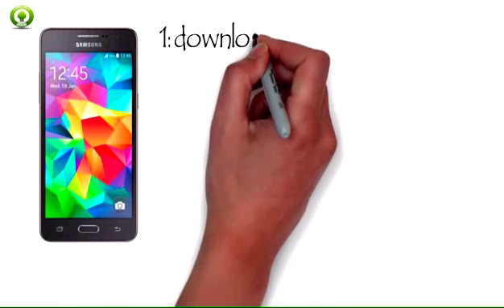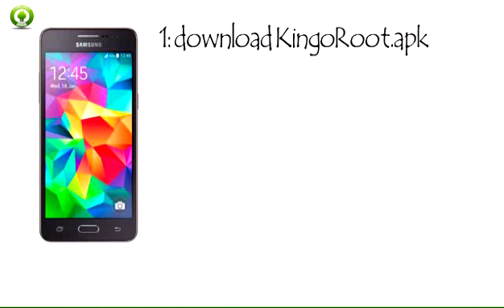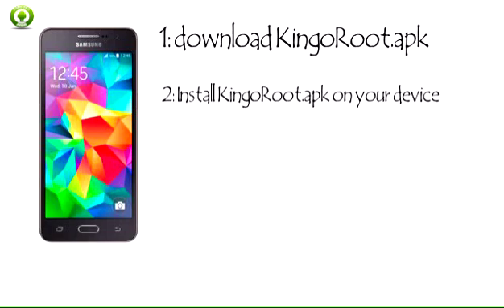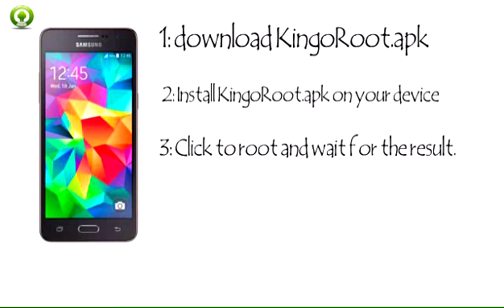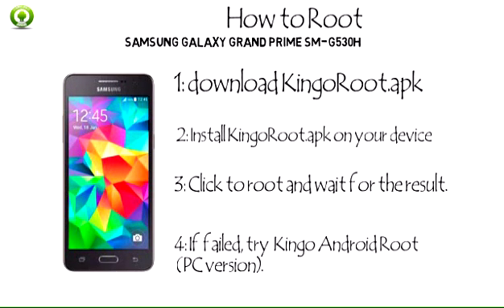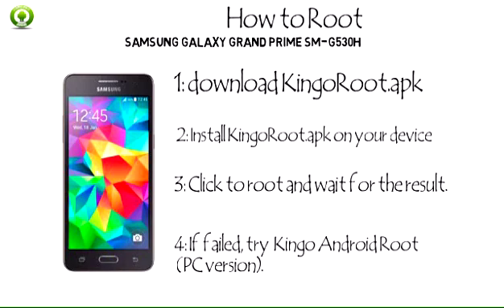How to Root samsung galaxy grand prime SM-G530h without PC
All about Samsung Galaxy grand prime Tips, Repair guide, root, upgrade and more.
How to Root samsung galaxy grand prime SM-G530h without PC . It provides a universal one-click root experience for Android users, which is also easy to use and saves users a lot of trouble to connect to PC via USB Cable.